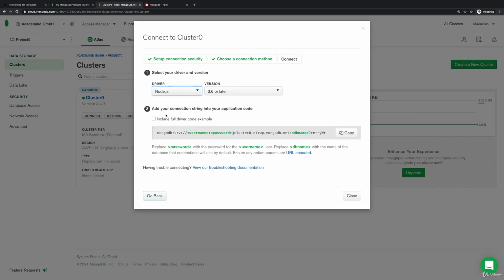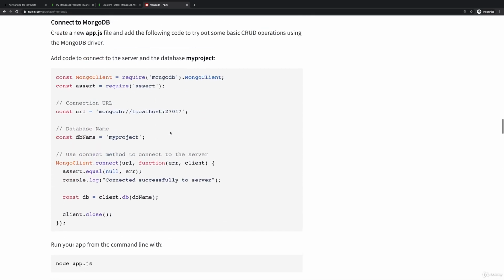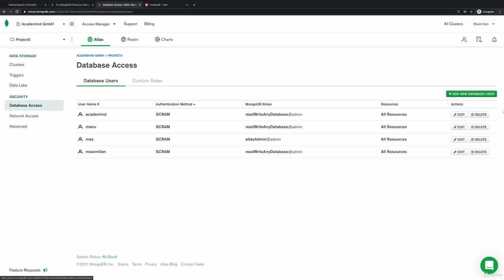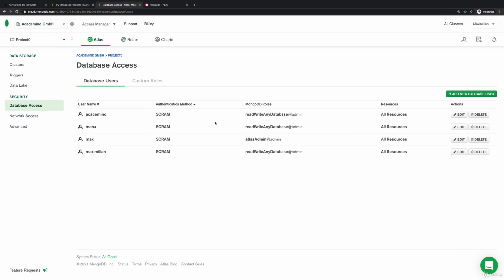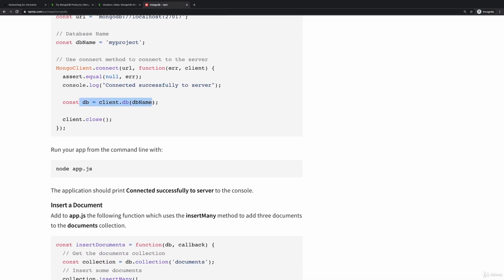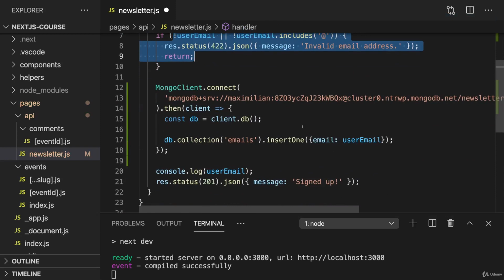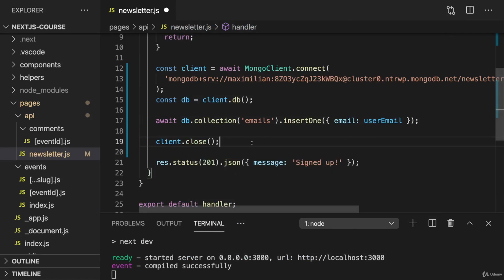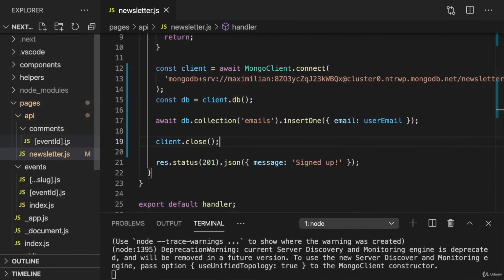153 Running MongoDB Queries From Inside API Routes